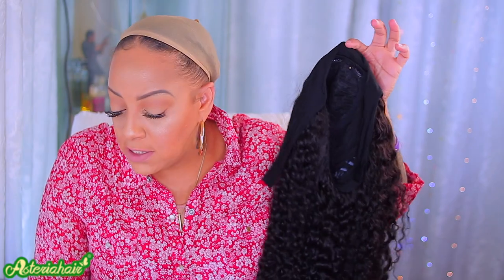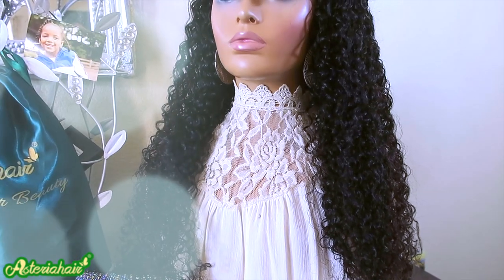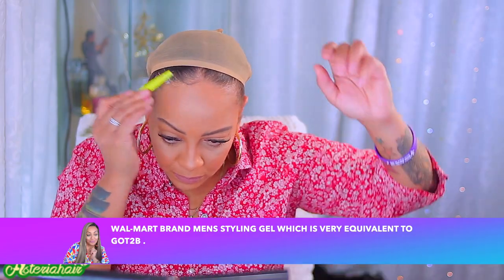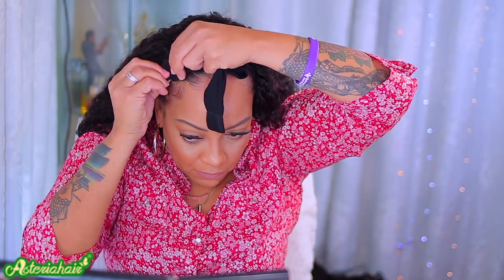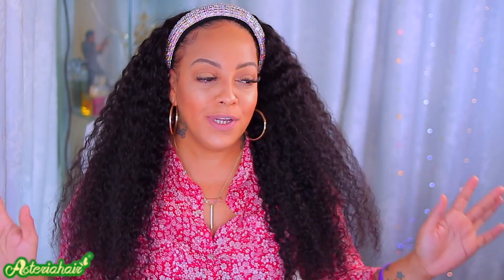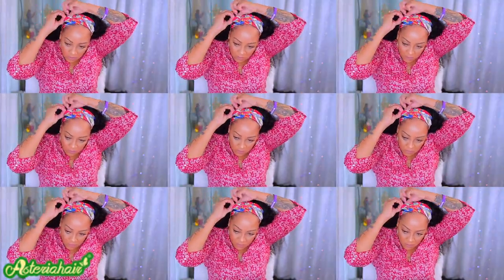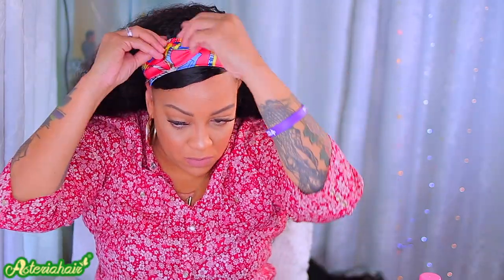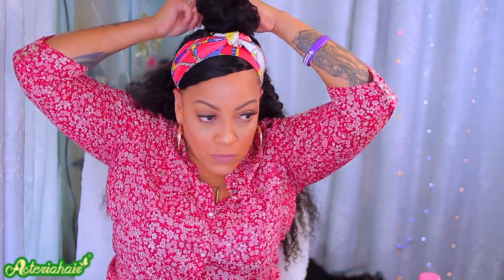LACE WIG MELTING NO EDGES NO HAIR NEWBIE TO WIGS NO WORRIES GOT YOU HEADBAND WIG EASY STYLES ASTERIA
Easy wig application no hair lace wig melting no edges, balding no worries newbie to wigs no hassle no application process protective hairstyle headband wigs lace wigs amazon aliexpress asteria hair how to apply a wig tutorial review headband wig styles muffinismylovers

WRITE OR SEND US LOVE GIFTS TO:
Muffinismylovers

SOME OF MY FAVORITE SITES